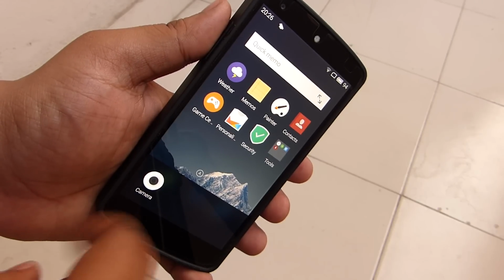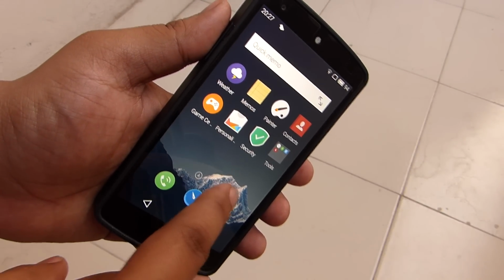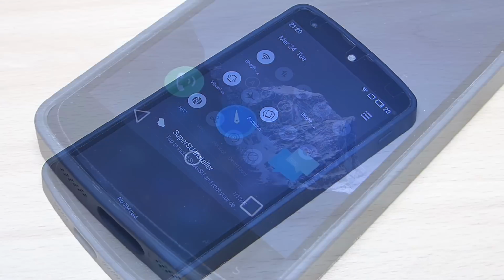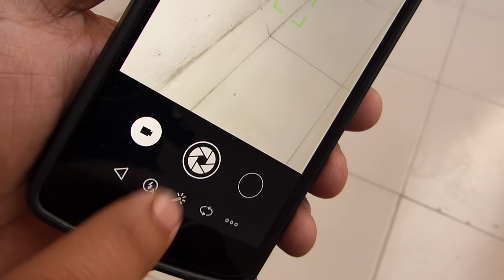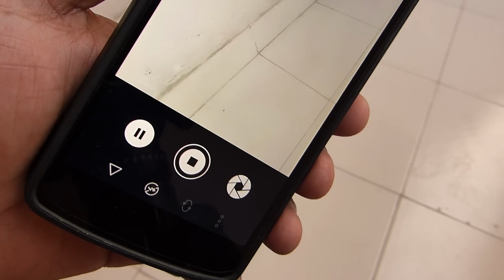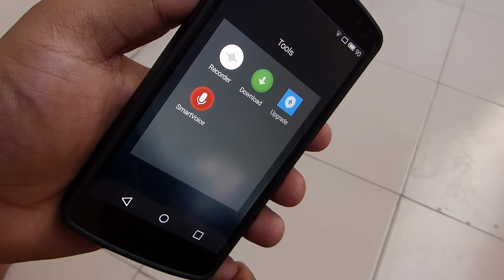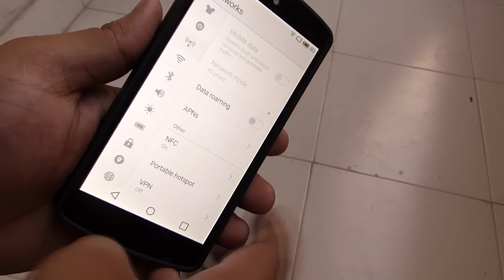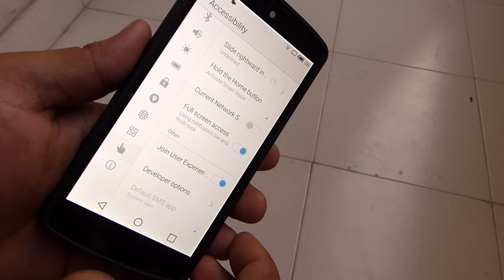Flyme OS On Nexus 5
Flyme OS is known for its smoothness and stability,so how does it stack up against the other ROMs which are available for nexus 5.

Flyme OS
Android Version 4.4.4
Stable & Smooth, Everything is working.